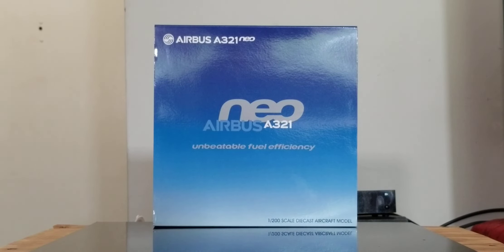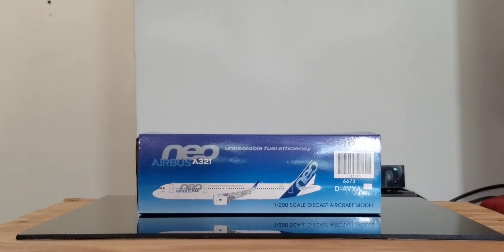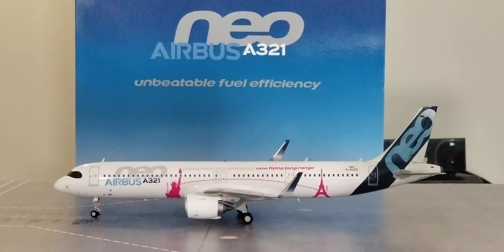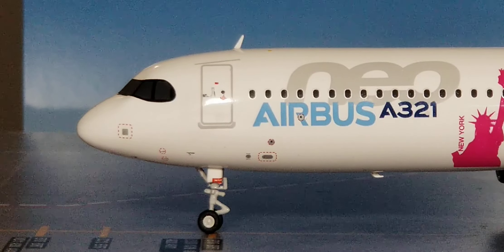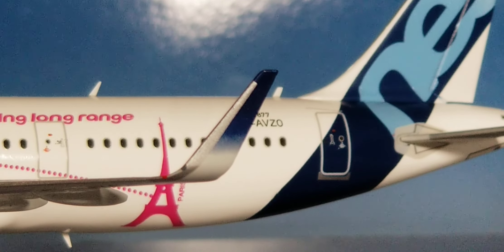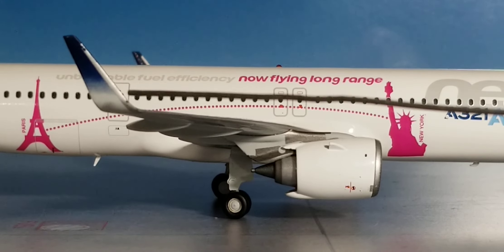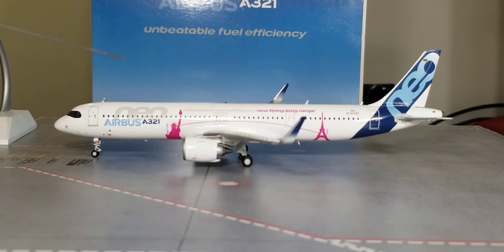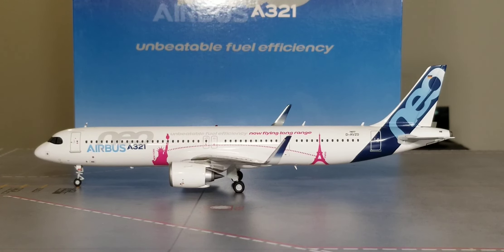JC Wings 200 Airbus A321NEO/LR(Paris-New York House Colors Livery)Review(FHD)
You're Reviewing A Airbus A321NEO/LR(New Engine Option)Aircraft,The Long Range Version  In Their Airbus"Paris To New York House Colors Livery Scheme In A 1:200 Scale From JC Wings In FHD(Full High Definition).

Information About The Airbus A321NEO/LR (New Engine Option)Aircraft,The Long Range Version:It Began Back In October 2014 When Airbus Decided To Go About And Started Marketing A 97 Ton,MTOW(Maximum Take-Off Weight)A321 Variant To Various Airlines Around The World In Which This Particular Aircraft Type Would Feature 3 Auxiliary Fuel Tanks,Which Would Allow This Particular Aircraft Type More Operational Range To Fly An Additional 100 Nautical Miles Or 120 Miles Farther Than The B757-200 And That's When Airbus Came Up With The Idea And Decided To Call This Particular Aircraft Type,The Airbus A321NEO/LR(New Engine Option/Long Range)
Next Generation Aircraft.

The A321NEO/LR Next Generation Aircraft Is Actually The 5th Aircraft Variant Of The Airbus A321 Family After The A321-100 Variant,The A321-200 Variant,The A321CEO(Current Engine Option)Variant As Well As The A321NEO(New Engine Option)Variant That Was Actually Produced And Built By The European Aerospace And Aircraft Maker Airbus Industrie As The Program For The A321NEO/LR Aircraft Variant Was Officially Launched On January 13,2015 And Completed Its Very First Test Flight 3 Years Later On January 31,2018.

Then This Particular Aircraft Type Was Officially Certified By The European Aviation Safety Agency As Well As The United States Federal Aviation Administration 8 Months Later On October 2,2018 As The Very First Aircraft Of This Particular Type Was Originally Scheduled To Be Delivered To Launch Customer Primera Air Scandinavia,But Since That Particular Airline Carrier Officially Ceased Operations As An Airline On October 2,2018, The Very First A321NEO/LR Aircraft Was Instead Delivered To Tel-Aviv-Based Arkia Israeli Airlines On November 13,2018.

And At The Time Of This Video Review Posting, As In Addition To Arkia Israeli Airlines Recieving The Very First A321NEO/LR Next Generation Aircraft On November 13,2018,The A321NEO/LR Next Generation Aircraft Has Received Over 120 Plus Orders From 17 Airlines From Around The World And Counting,With Wizz Air,Who Is Currently The Largest  Airline Operator Of This Particular Aircraft Type With 47 In Their Fleet As The A321NEO/LR Next Generation Aircraft Was Actually Designed To Compete Directly Against The B737-900ER,The B757-200 As Well As The B757-300 Variant As This Particular Aircraft Will Become The Go To Aircraft For Most Airlines For Their Alternative Long Range As Well As Their Long Haul Flight Operations In The Foreseeable Future.

The"Airbus A321NEO"Decal:This Specialized Decal Indicates The Actual Aircraft Variant Of This Particular Aircraft Type,The A321NEO (New Engine Option)Aircraft Variant.

The"Unbeatable Fuel Efficiency-Now Flying Long Range"Slogan:This Sligan Has Actually Become The Actual Slogan For This Particular Aircraft Type,In Which This Aircraft Features A Combination Of New Generation Engines Along With Some Of The Latest Technologies Which Will Ultimately Create Better And More Efficient Ways For Airlines As Well As Passengers To Fly This Aircraft With Long Range Capabilities While Sustaining Fuel Efficiency At The Same Time.

The Iconic Landmarks-The Statue Of Liberty & The Eiffel Tower:These Are The Iconic Landmarks Which Represent The City Pair Examples Where This Particular Aircraft Can Actually Fly To And From According To The Aircraft's Long Range Flying Capabilities Whereas The Statue Of Liberty Is Located In New York City While The Eiffel Tower Is Located In Paris,France.

The Engines:These Are The CFMI-LEAP (Leading Edge Aviation Propulsion)-1A32 Turbofan Type Engines That Are Actually Used On This Particular A321NEO/LR Next Generation Experimental Prototype Aircraft.

The Wingtip Device:These Blended Wingtip Devices Are Actually called"The Sharklets", Which Is Designed To Enhance Payload Range Performance,Resulting In Less Fuel Consumption At The Same Time.

Registration Ship# D-AVZO:This Particular Aircraft Is Actually The Very First A321NEO/LR Next Generation Aircraft That Was Actually Built And Served As A Experimental Prototype And The First Test Flight On This Aircraft Took Place On January 18,2018 And At The Time Of This Video Review PostingThis Aircraft Still Continues To Serve As A Experimental Prototype.

The Seating Configuration:Depending On The Airline's Seating Configuration,The A321NEO/LR Next Generation Aircraft Seats Up To 206 Passengers In A 2 Class Configurated Cabin Layout And Up To 244 Passengers In A Single Class Configurated Cabin Layout Respectively.

The A321NEO/LR Next Generation Aircraft Can Actually Fly Up To 9 Hours At 517 Miles Per Hour Non-Stop And The Maximum Flying Range For The A321NEO/LR Next Generation Aircraft Is 4,000 Nautical Miles,Which Equates To About 4,603 Miles Respectively.